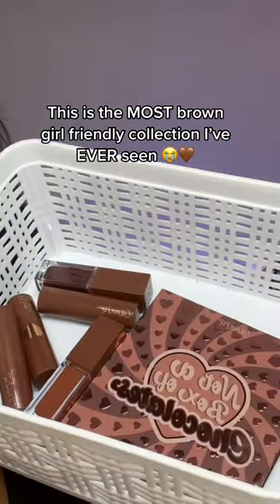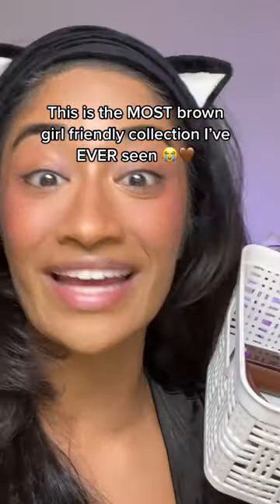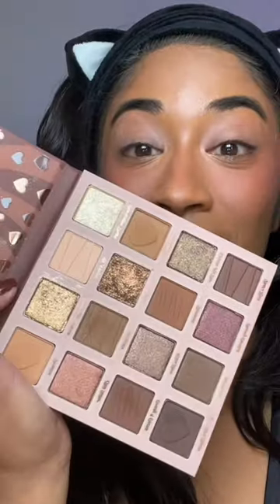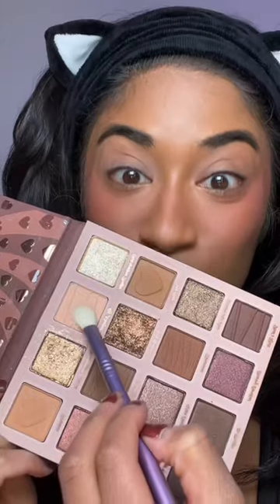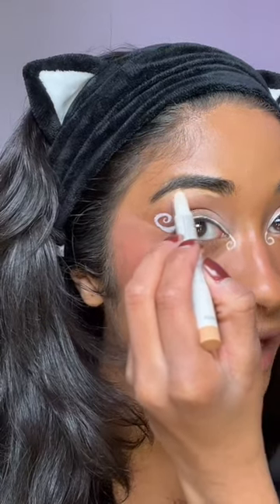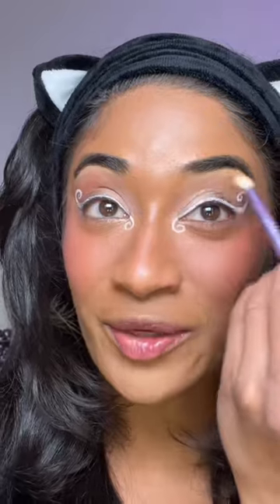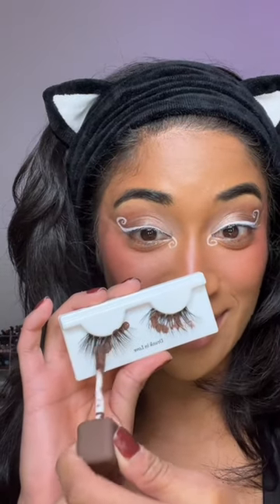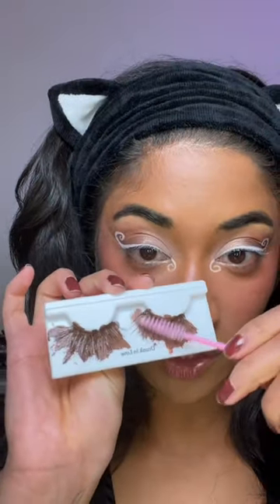Hands down the BEST collection to release for my brown queens and it’s affordable